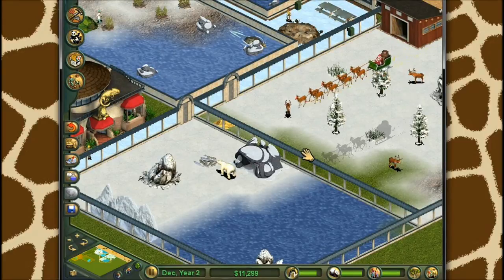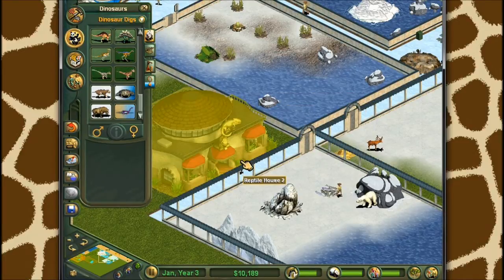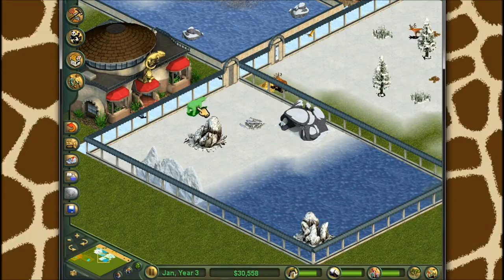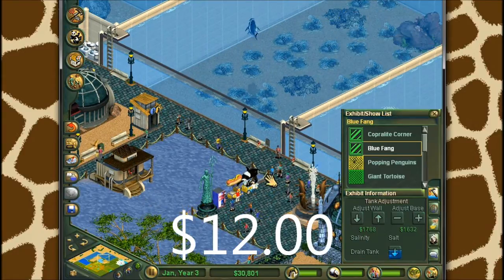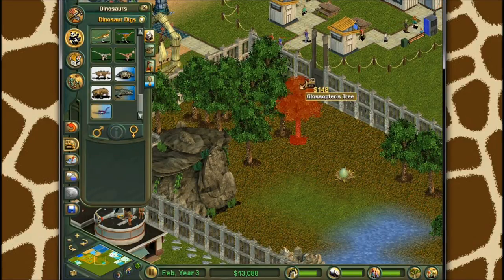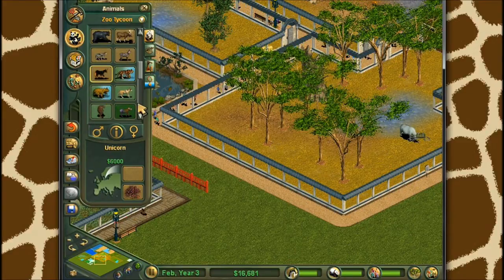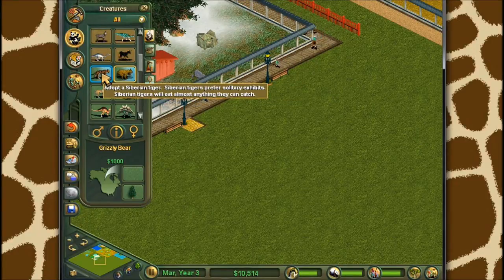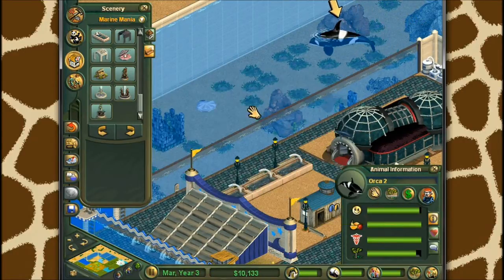Zoo Tycoon Diaries | Cheats and Unlockables (Part 2)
Today at the zoo, we acquire the ability to adopt mythical creatures.